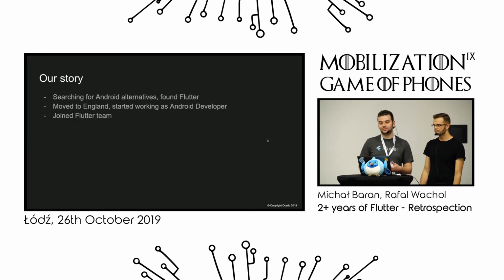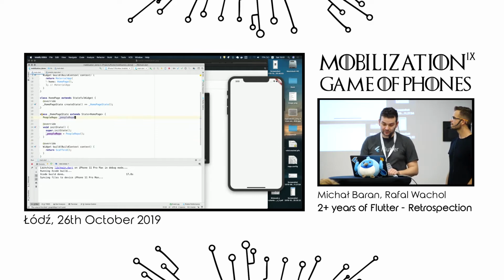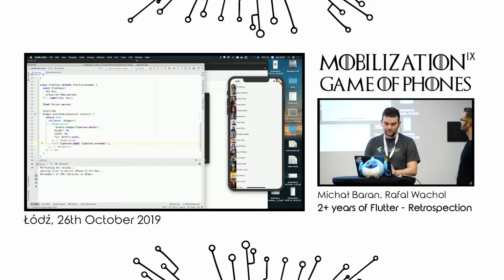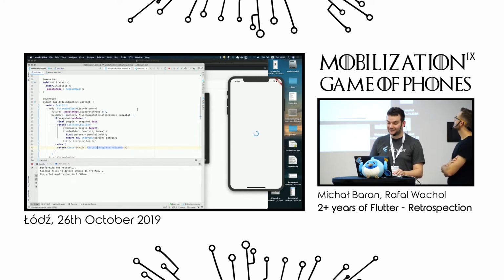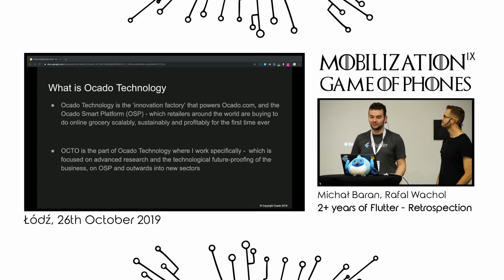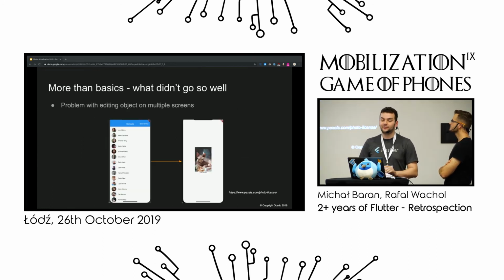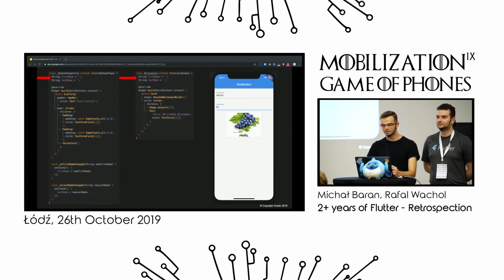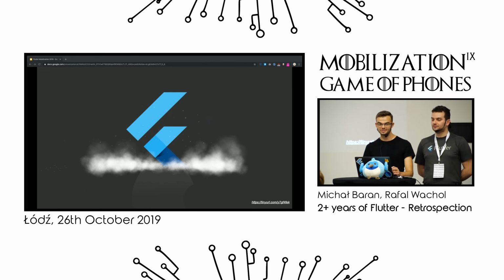2+ years of Flutter - Retrospection - Michał Baran, Rafal Wachol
Flutter is lately gaining more and more traction, but how is it in practice?
In this talk we will reflect on our 2 years long journey - what went well and what didn't and why we're still excited about it.
In this talk you will learn when Flutter can be useful for you and when to consider it for your next app.

Michał Baran

Michal is an Android developer, loving Flutter. With 3 years of mobile development. Technical articles writer. Passionate about scalable, lasting solutions.
He is working in Miquido in Cracow.

Rafal Wachol

Rafal has over 9 years of experience in software development. Programming Flutter from its early stages. Active member of London Flutter Community. Passionate about reactive programming and open source.